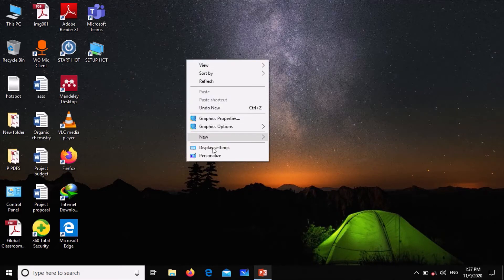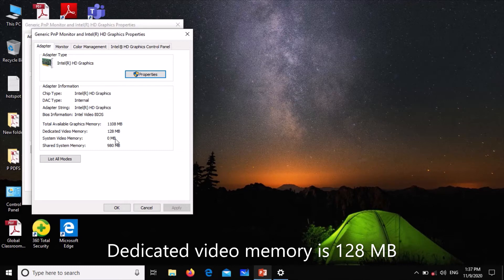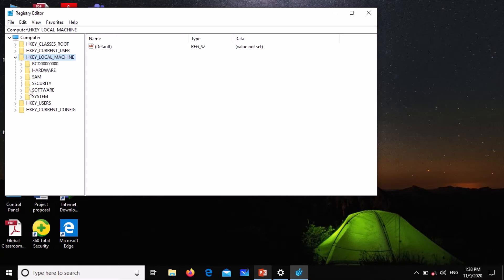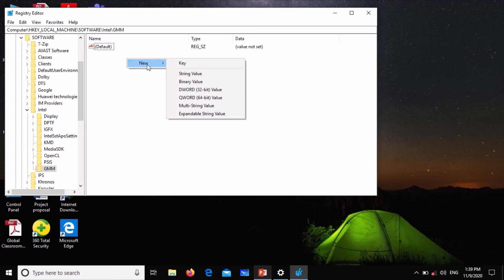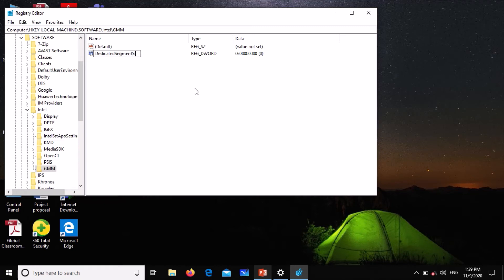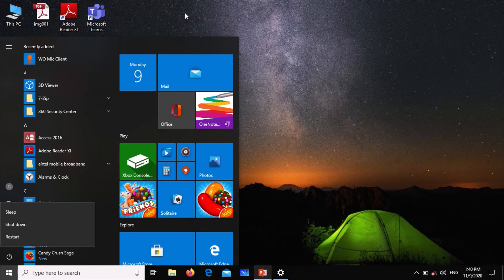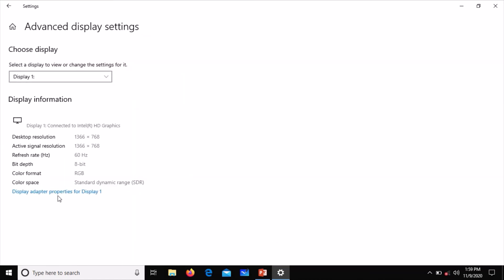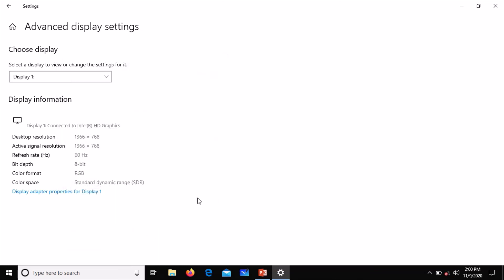Increase VRAM from 128MB to 576MB (Intel (R) HD graphics)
Learn how to increase the dedicated video memory of Intel HD graphics adapter. This may not work for all intel HD graphics chipset. Just try your luck.
(Intel HD graphics driver version: 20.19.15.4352)